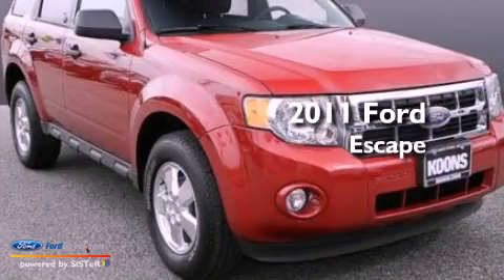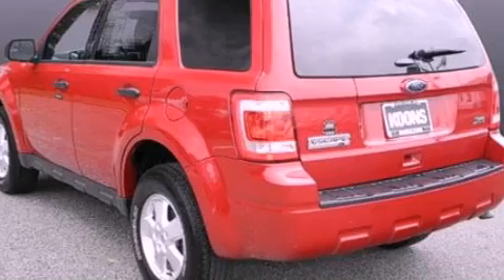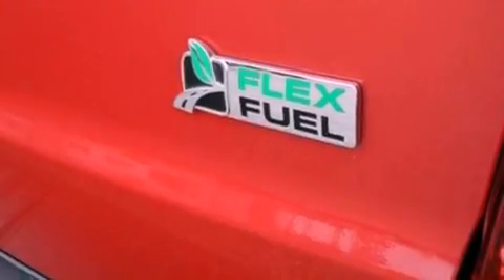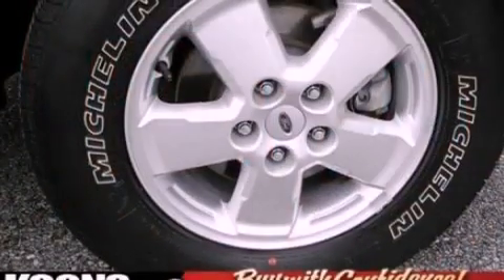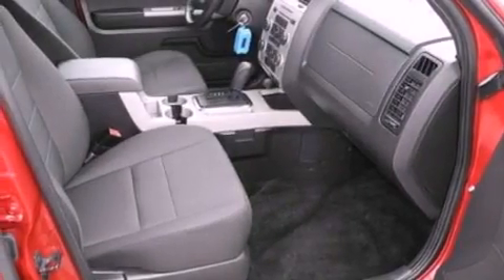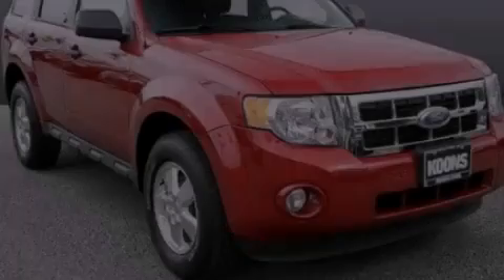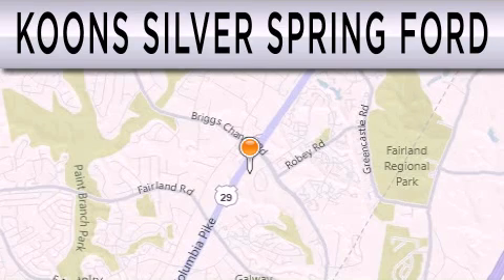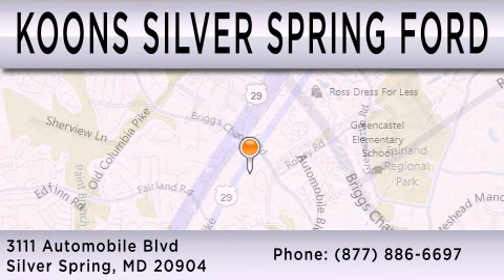Used 2011 FORD ESCAPE Silver Spring MD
Year : 2011
 Make : FORD
 Model : ESCAPE
 Engine : 3.0L V6 24V MPFI DOHC FLEXIBLE FUEL
 Trans . : 6-SPEED AUTOMATIC

 Miles : 26,908

 Stock : 00PR2886

 3111 Automobile Blvd.